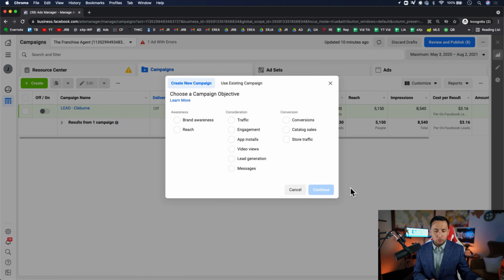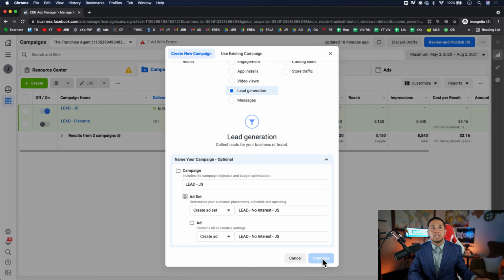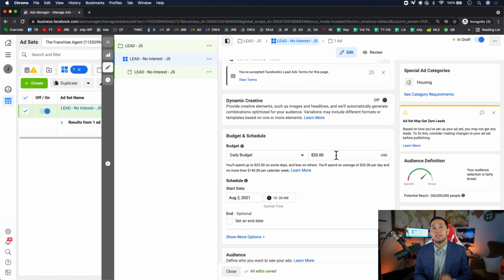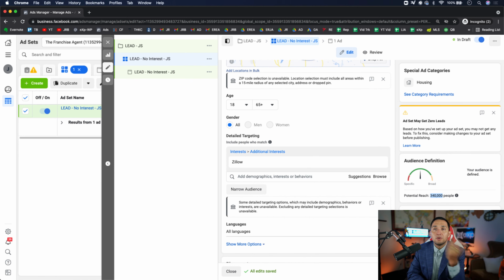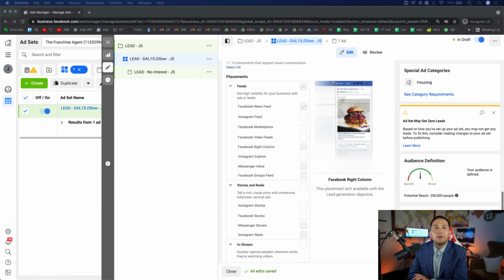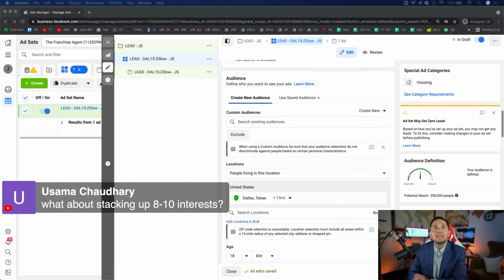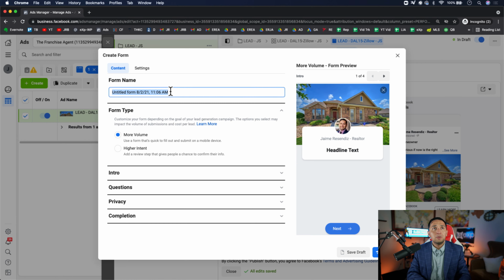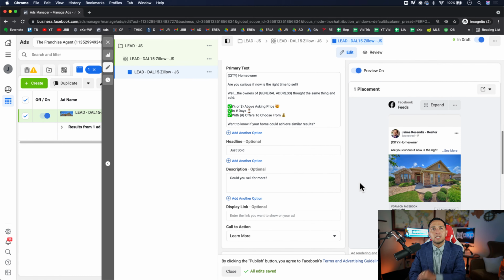How to get Listings with this One Facebook Ad - Exact Ad Copy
Do you want to get real estate listings but do not know which Facebook Ad to generate those needed seller leads?

In this video, I walk your through the entire step by step process to run a success Facebook Ad that generates sellers.